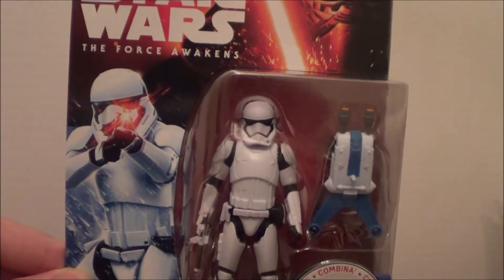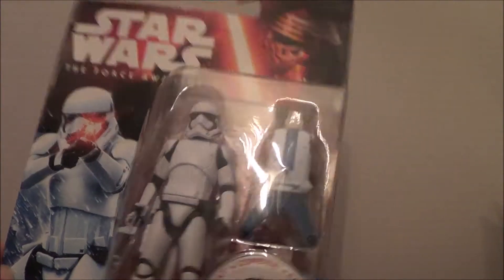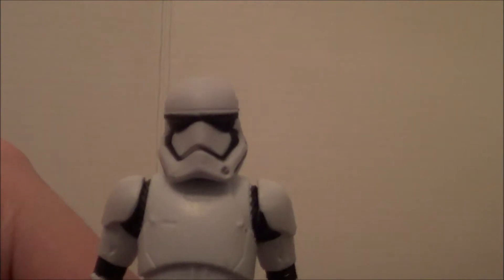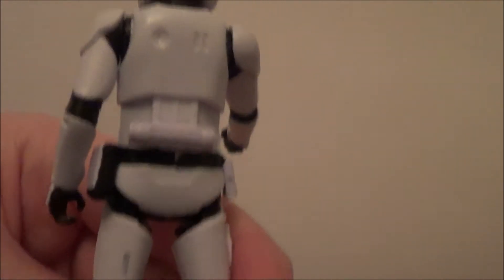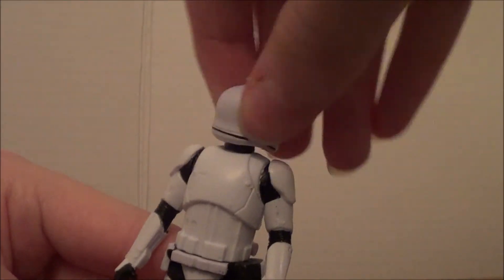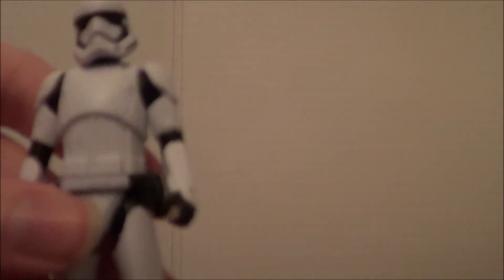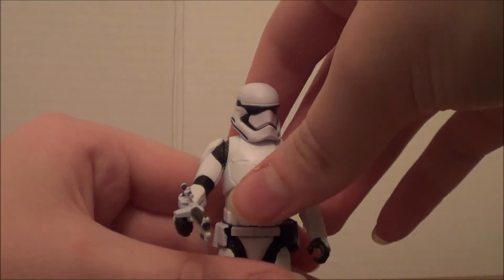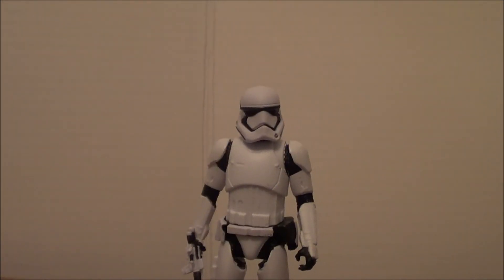STAR WARS The Force Awakens: First Order Stormtrooper Figure REVIEW!